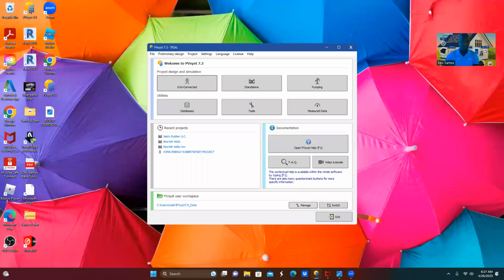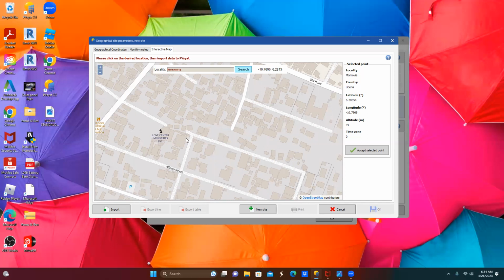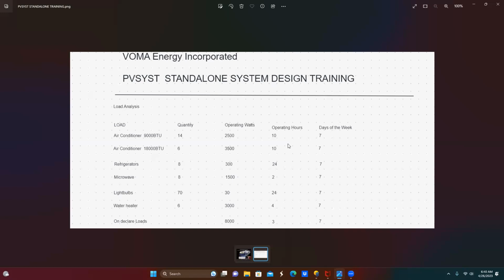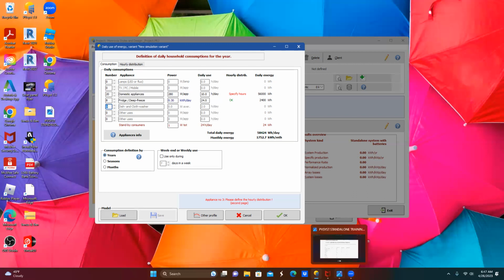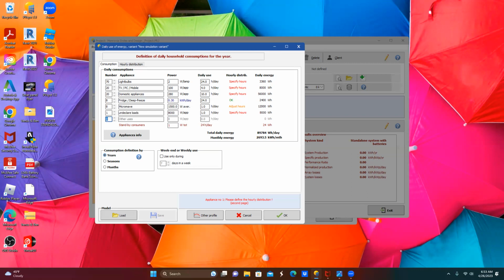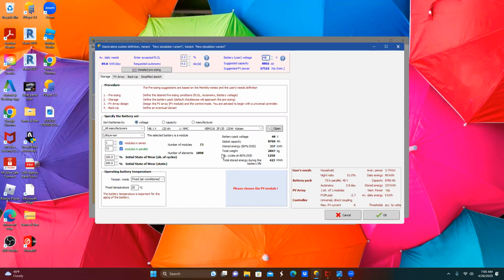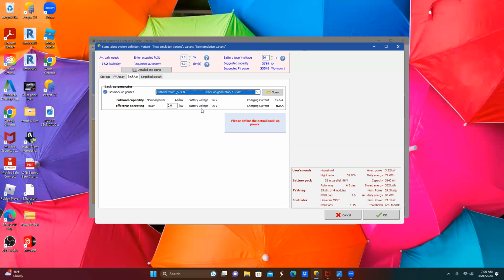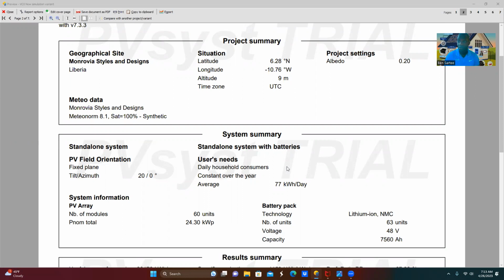VOMA ENERGY INC. PVSYST TRAINING